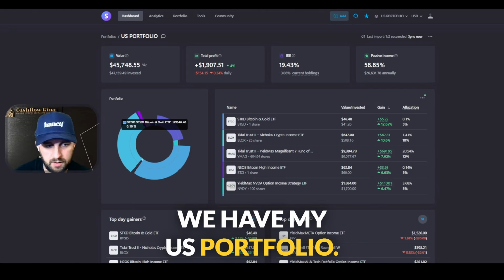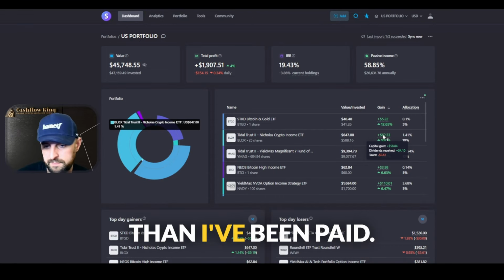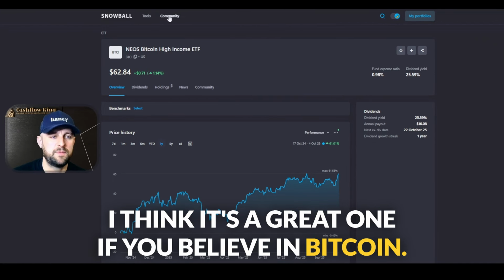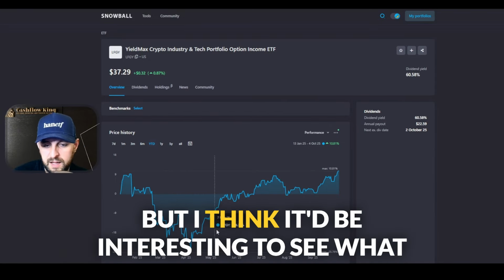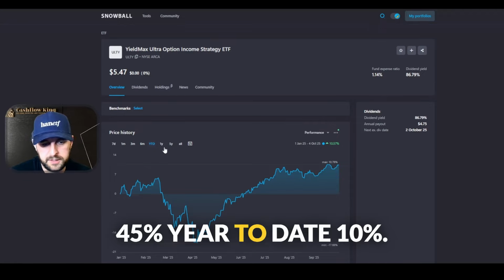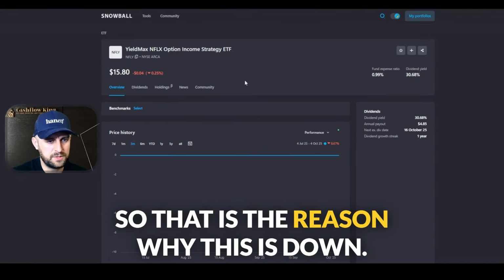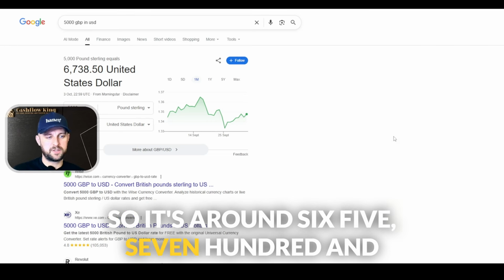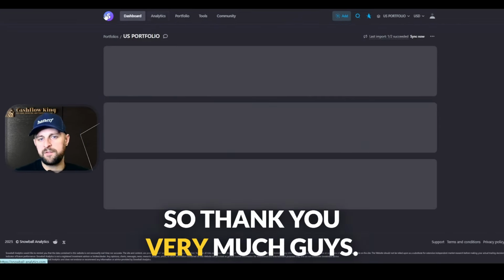New All Time Highs 💰 My US Income Portfolio Keeps Paying Weekly!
The US Income Portfolio has just hit new all-time highs — and the weekly payouts haven’t slowed down one bit 🔥

In this update, I break down the exact holdings driving performance, how much income each ETP is producing, and what I’m planning next as markets keep climbing.

This isn’t hype — it’s real cashflow, paid weekly. 📈

0:00 - Overview of US portfolio performance
1:01 - Total profit reaches all-time high
2:19 - Top holding: BTGD ETF explained
5:28 - YMAG performance and strategy update
8:37 - Weekly fund updates and strategies
9:24 - YMAX performance and dividend details
10:46 - LFGY performance analysis and crypto impact
12:06 - WPAY long-term potential and leverage risks
16:43 - Portfolio performance overview
18:07 - Netflix stock impact from tweets
19:58 - Weekly payment schedule explained
22:36 - Limit single stocks for stability